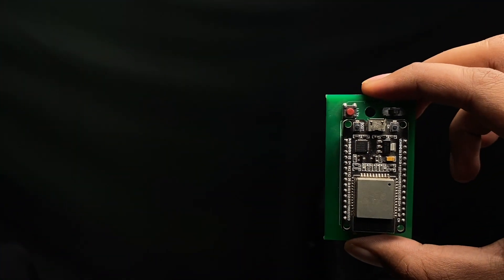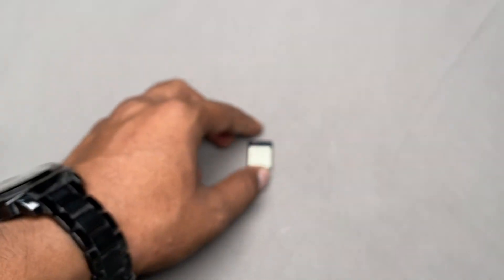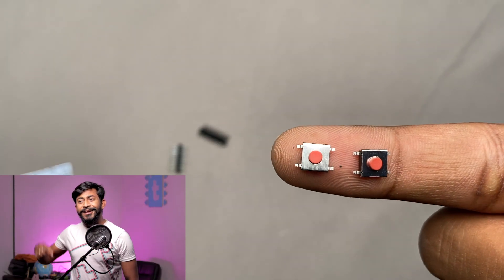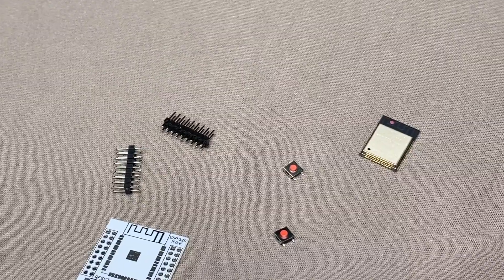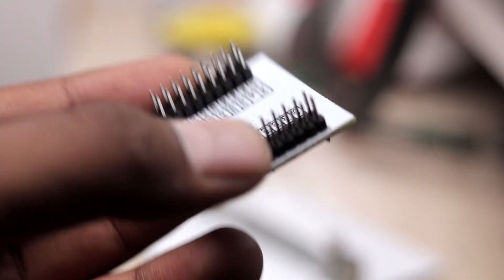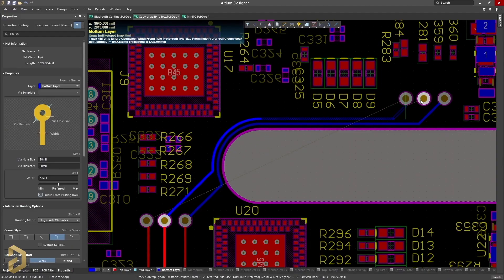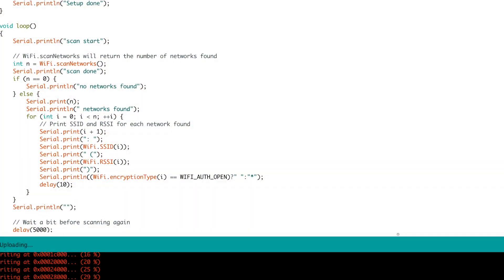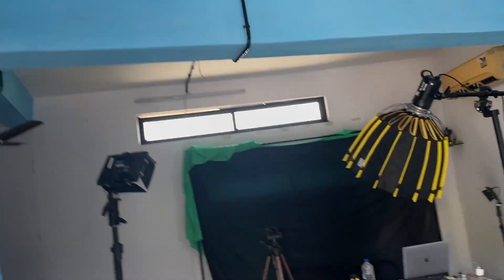Making ESP32 projects smaller😱🤩 | How to program ESP32 Chip using ESP32 Board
This video will guide you with programming ESP32 chip using ESP32 development board

👨🏻‍💻 Purchase links 👨🏻‍💻